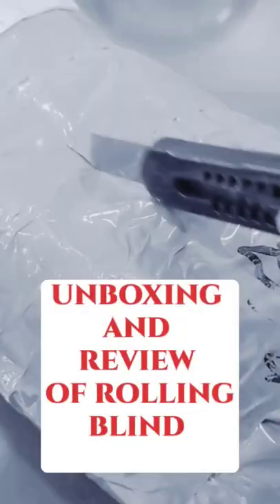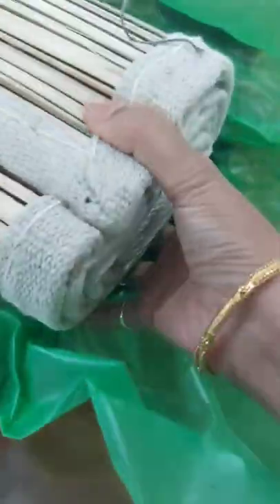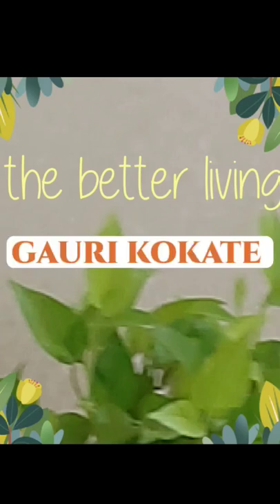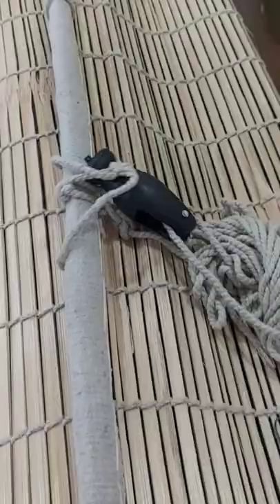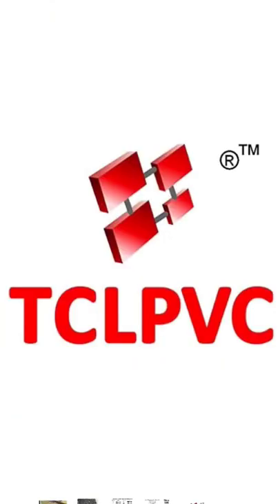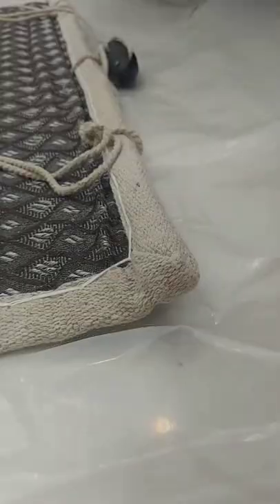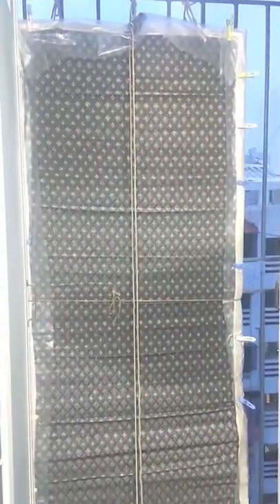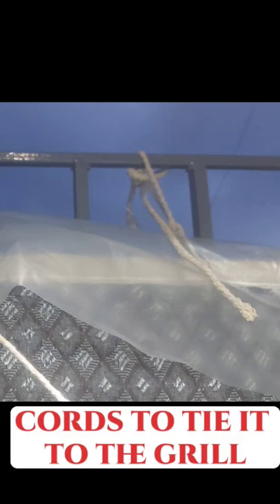unboxing/review rolling blind for balcony for summer/rains| the better living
Hi all, this is architect gauri kokate. You are watching my channel the better living. I will be be posting videos related to site work, products, design etc. so keep watching my channel the better living..